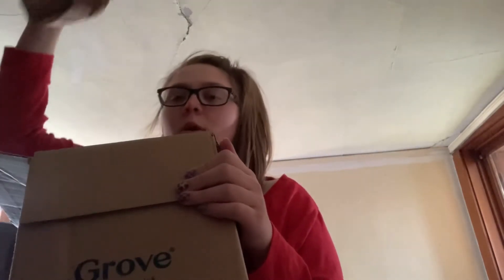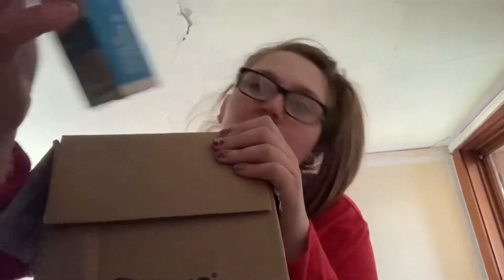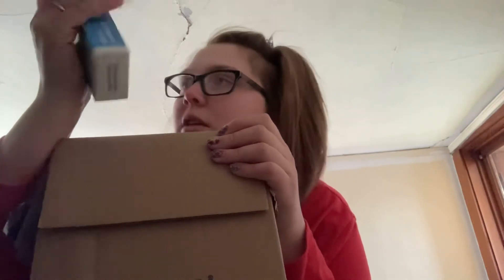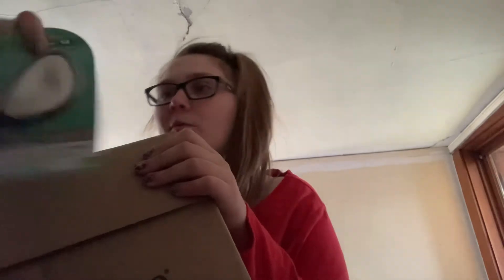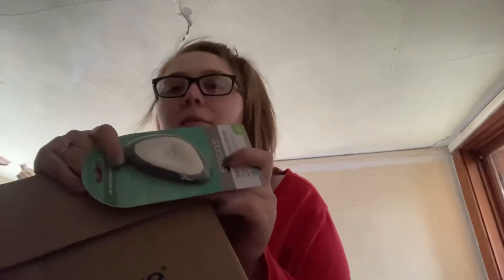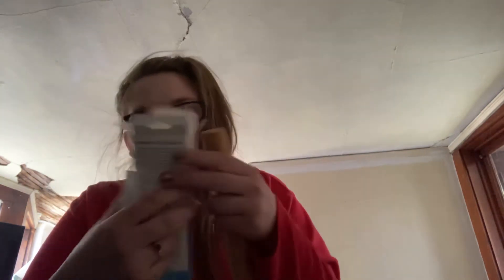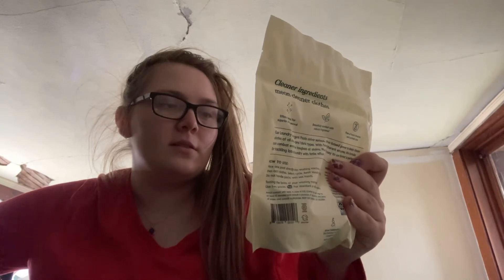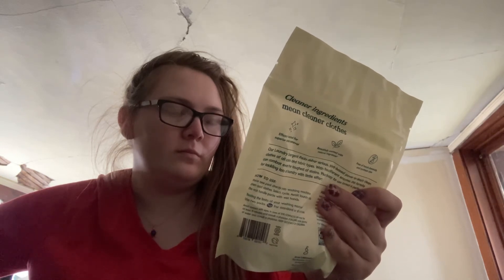Grove Collaborative Box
Thank you for stopping by and I hope y’all have a great day!!